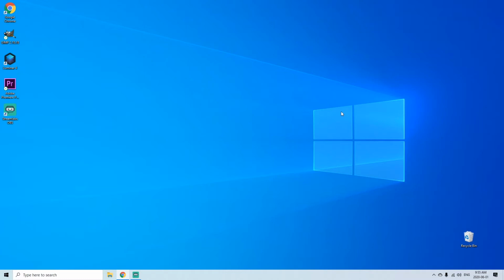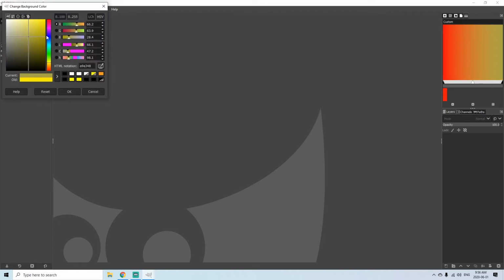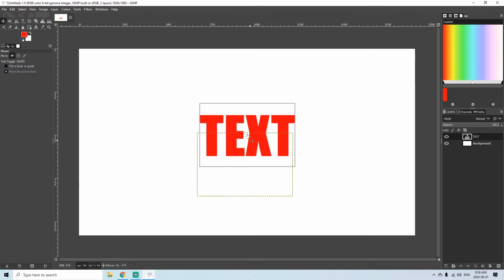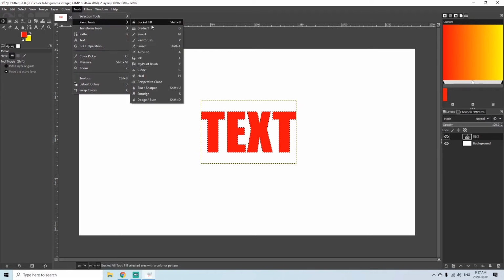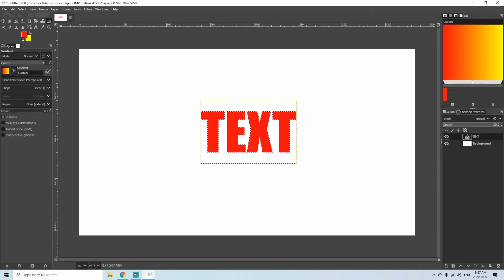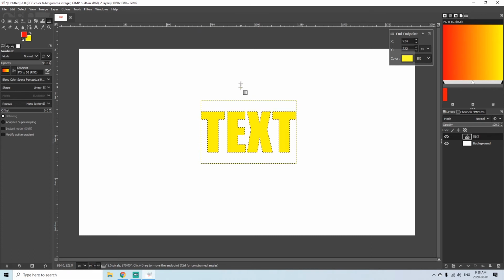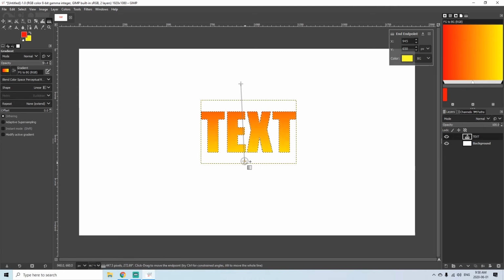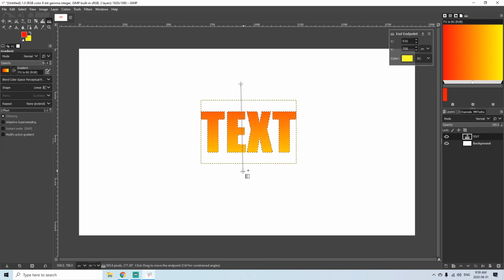How to Create Gradient Text in Gimp - Easy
Learn how to create gradient text in under 4 minutes using Gimp in this simple step by step tutorial.

Useful for adding text to your photos and thumbnails so that the text pops and really stands out from the background.

GIMP is a FREE photoshop alternative.

Don't own gimp?